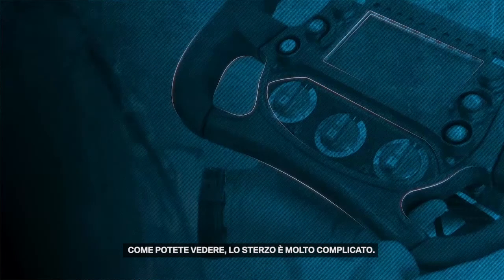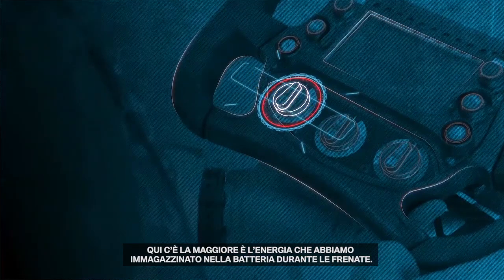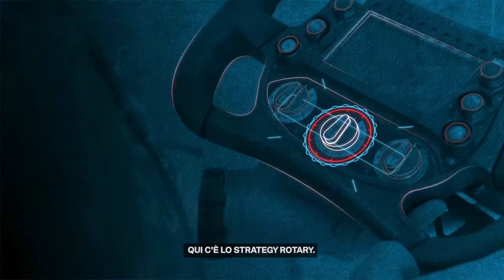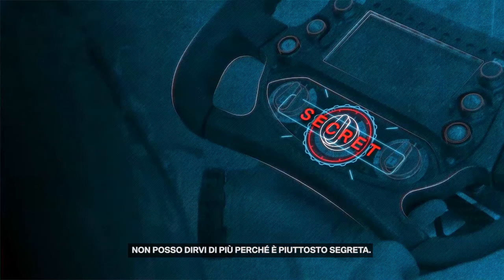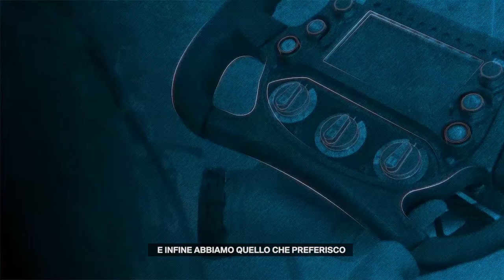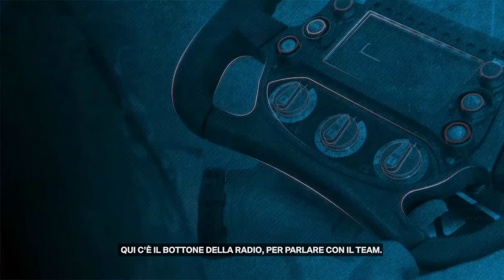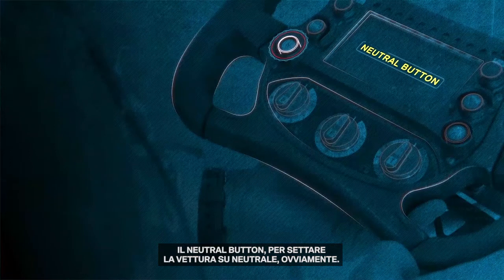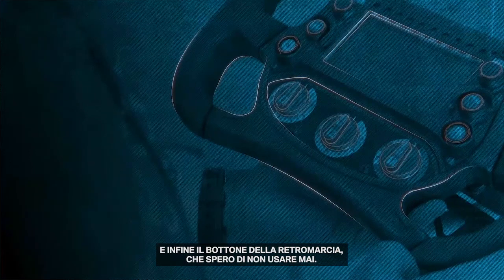L'ettrizzante tecnologia della Formula E.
La Formula E è un elettrizzante concentrato di tecnologia. Con Antonio Felix Da Costa, scopriamo i segreti della sua monoposto.